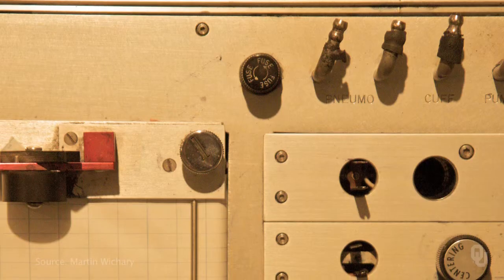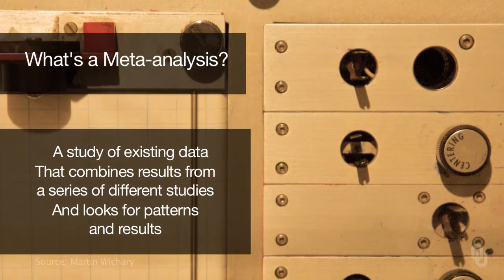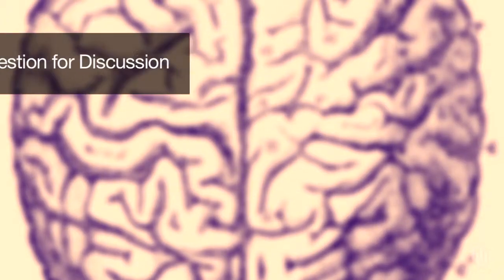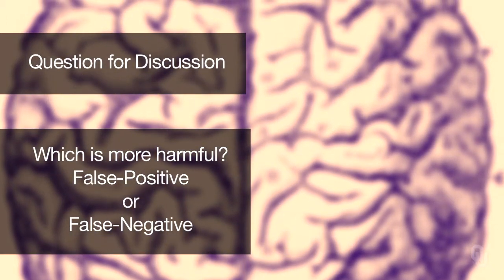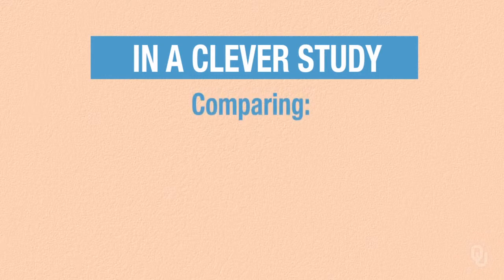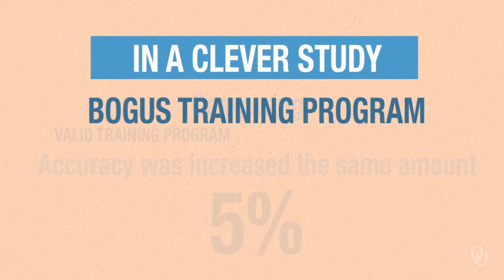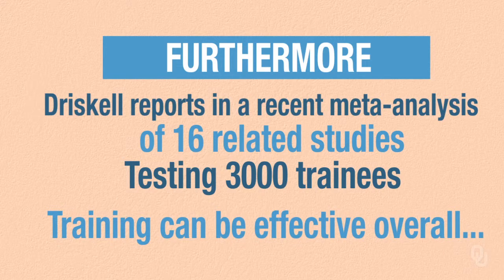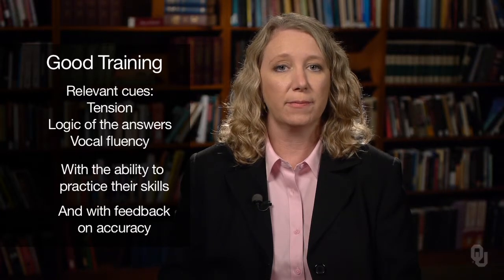Understanding and Detecting Deception - 4. Human Lie Detectors - Lecture 4